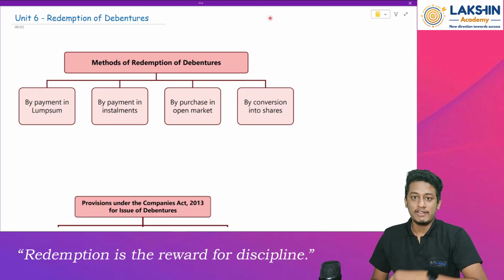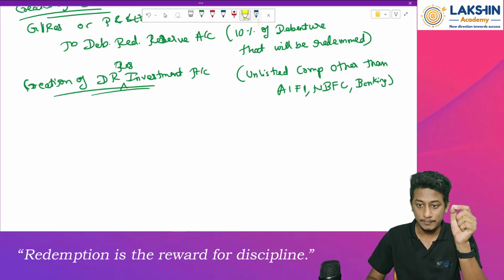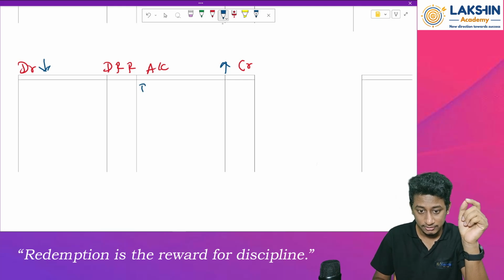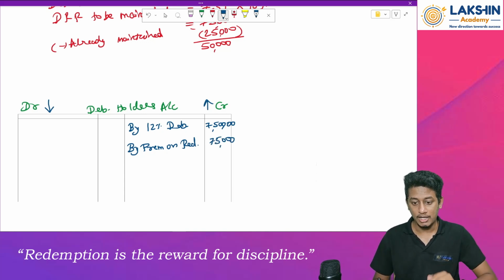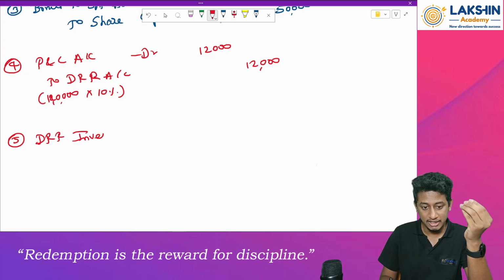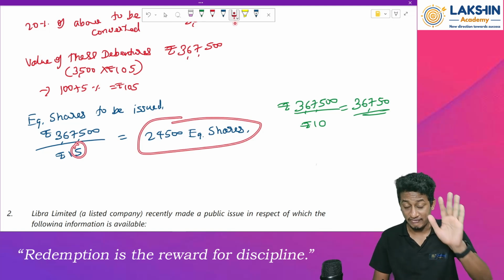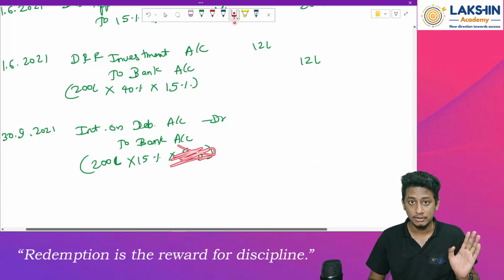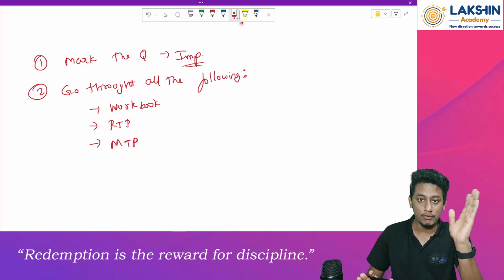Company Account | Redemption of Debentures | CA Foundation Accounts | 100% English FastTrack Classes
Company Accounts | Redemption of Debentures  | CA Foundation Accounts | Fast-track Classes

100% English Classes | May 2026 Attempt

By CA Venkatesh Prabhu | Lakshin Academy